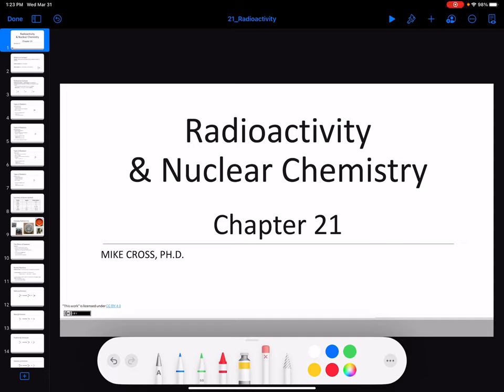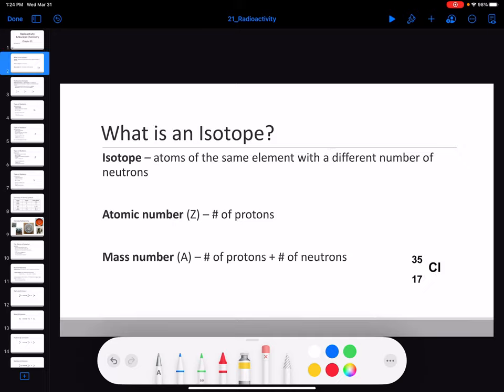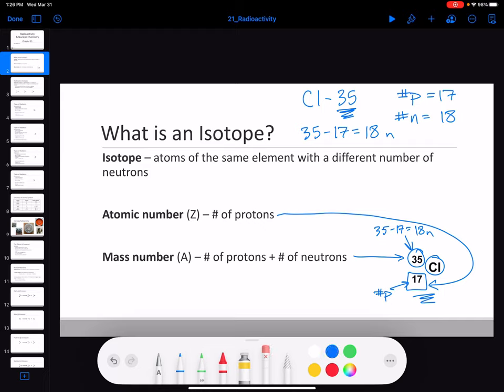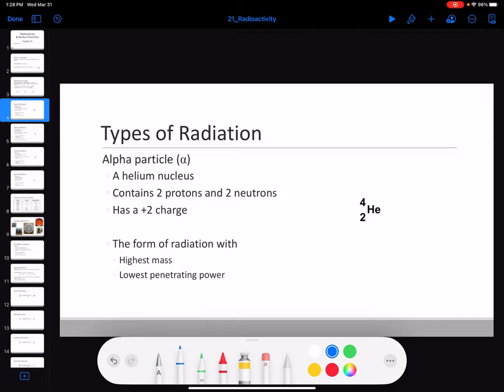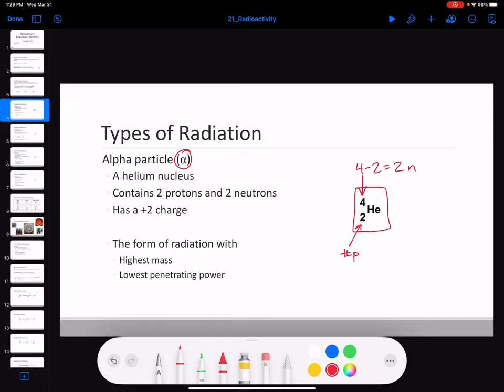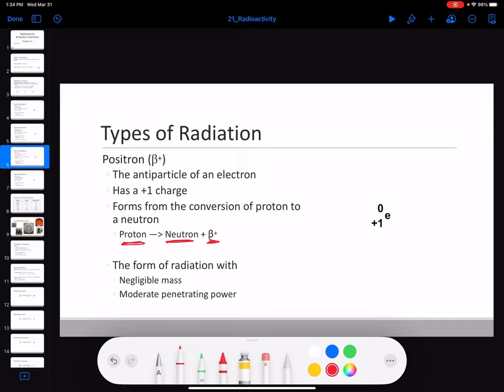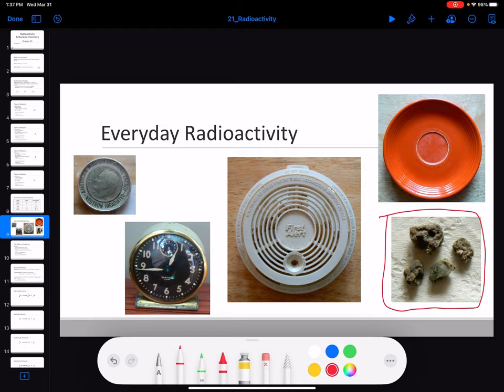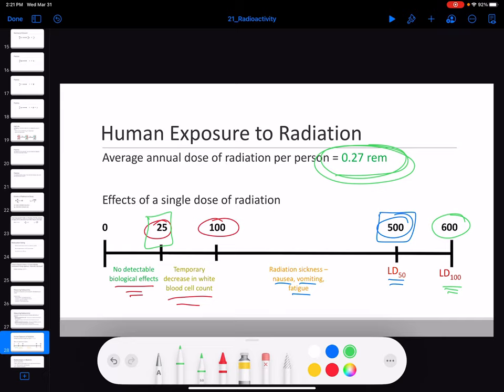21_Radioactivity & Nuclear Chemistry